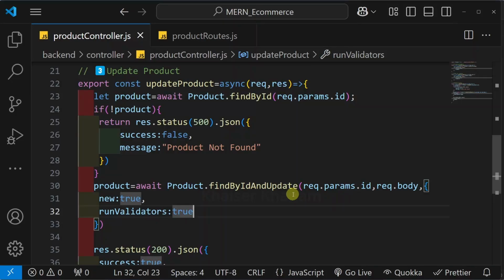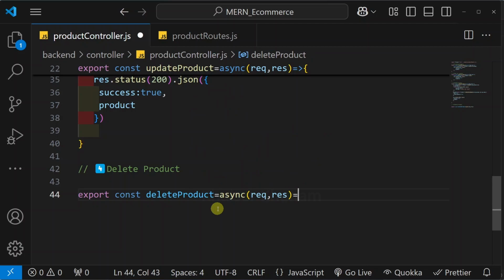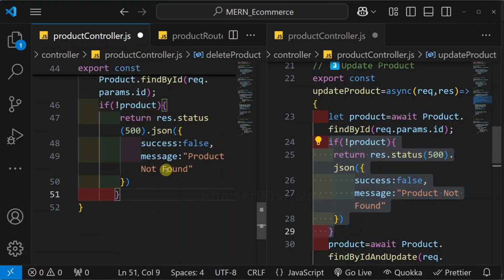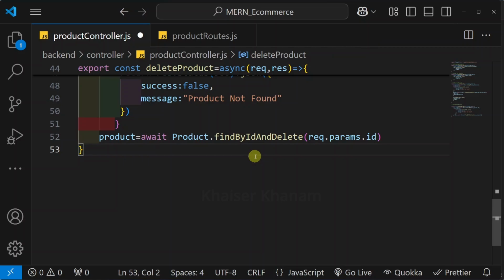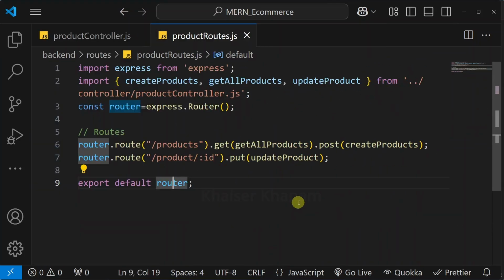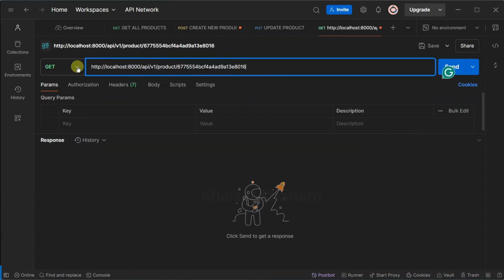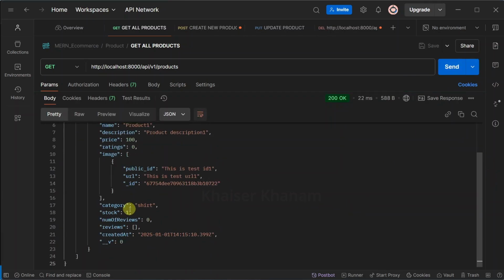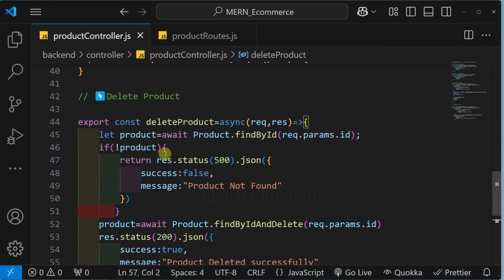MERN Stack E-Commerce Tutorial #11: Deleting Existing Product from MongoDB and Testing with Postman